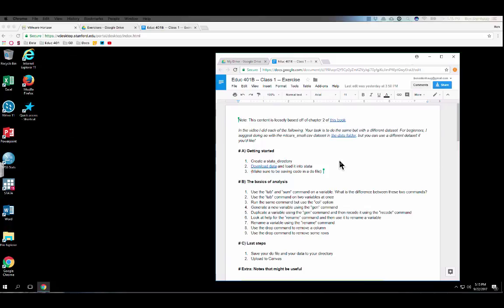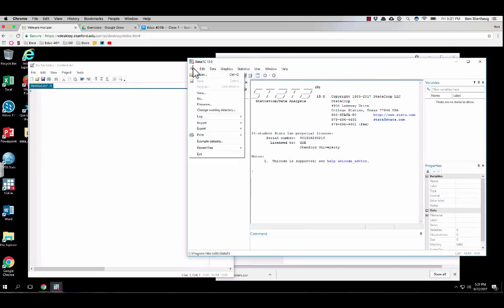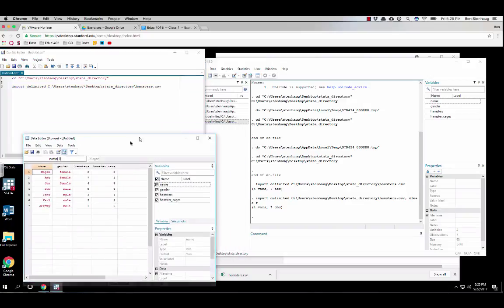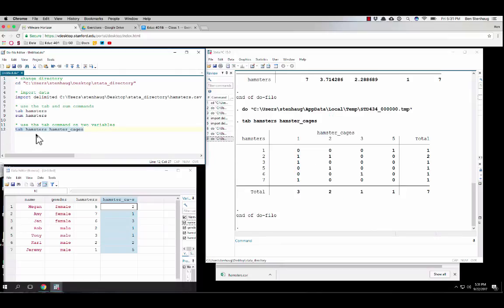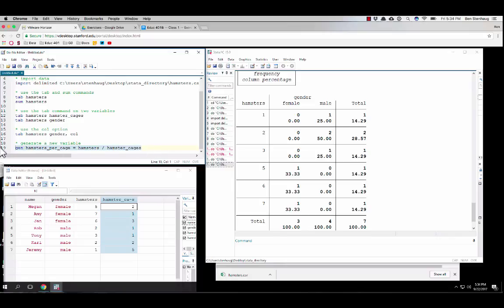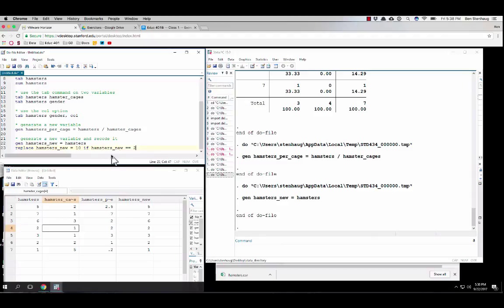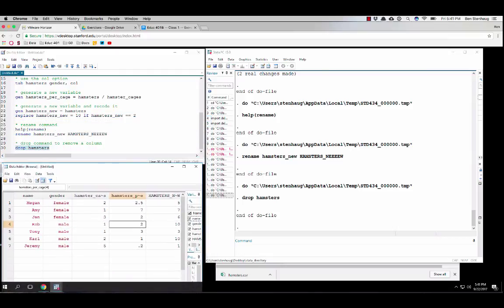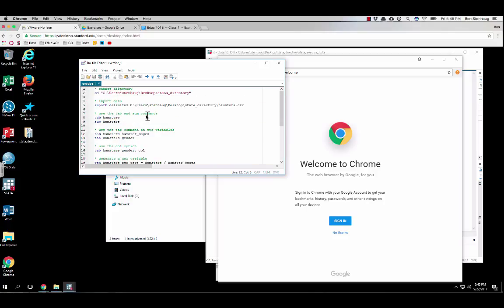Stanford Educ 401B Stata - Class 1 - Getting started and descriptives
Apologies the quality is less than ideal! Next time I'll zoom in more and record in higher quality. **One fix make sure you are watching with the highest quality setting possible of 720p**.